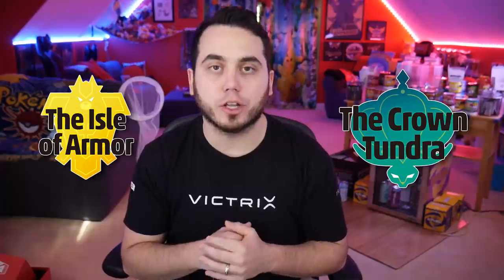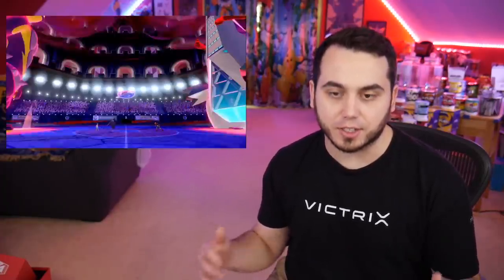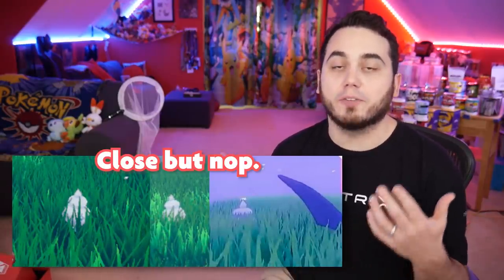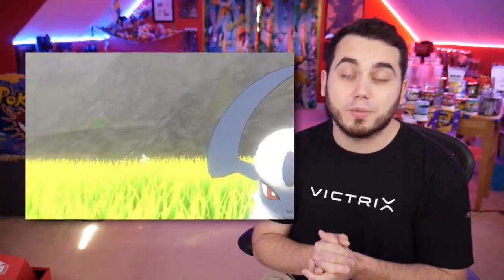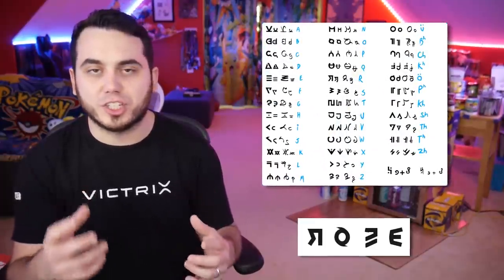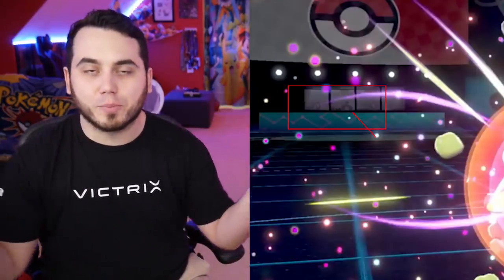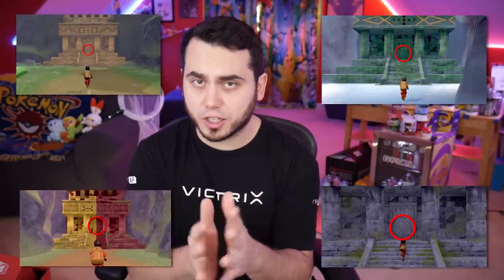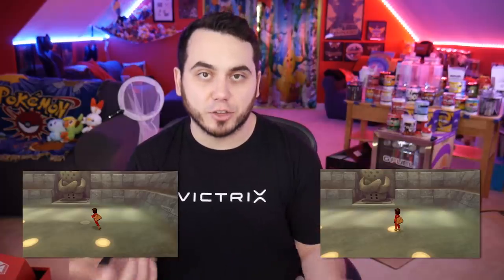A NEW HIDDEN POKEMON!? Pokemon Isle of Armor DLC Breakdown!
A New Hidden Pokemon has been discovered... Maybe?
Diving into the new Regieleki and Regidraco lore, and much more!

If you enjoyed this video, be sure to check out my full trailer reaction!

In this video we dive into all of the Isle of Armor and Crown Tundra DLC information including Regieleki, Regidraco, the Galarian Birds and much more! We discuss Chairman Rose and his likely return, as well as a secret mystery new hidden Pokemon that seems to be showcased in the trailers! A ton of secrets and mystery are still out to explore and I'm excited to dive into the first ever Pokemon DLC Soon!